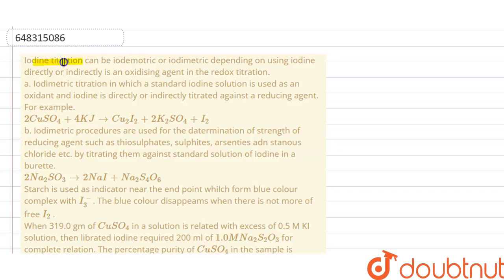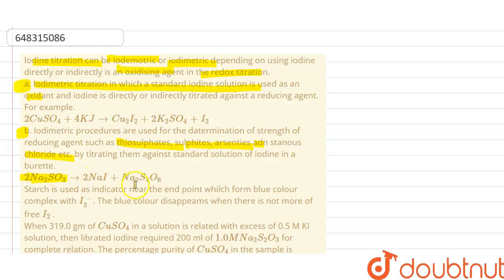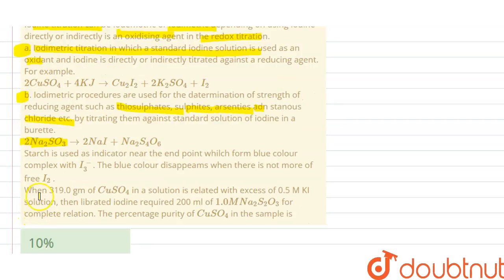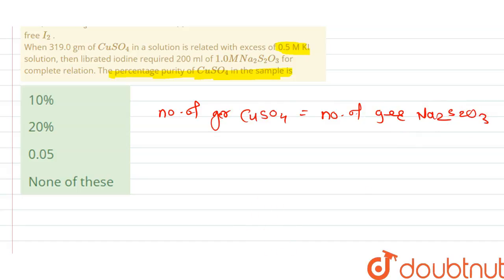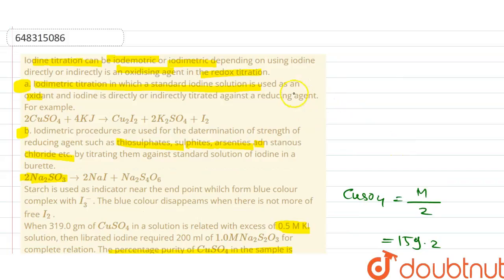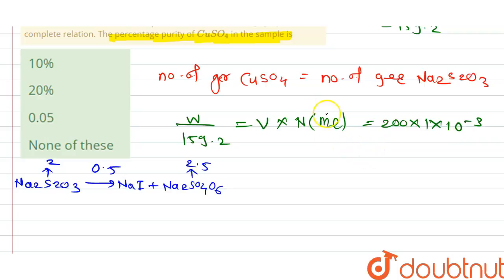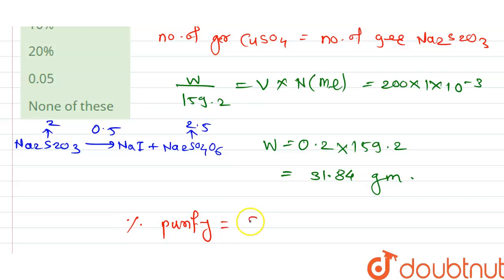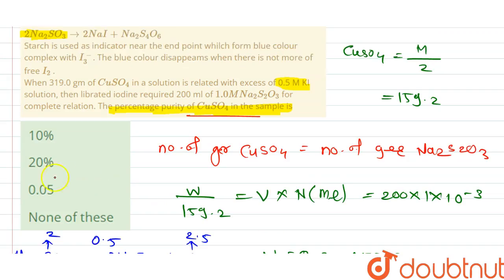Iodine titration can be iodemotric or iodimetric depending on using iodine directly or indirectl...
Iodine titration can be iodemotric or iodimetric depending on using iodine directly or indirectly is an oxidising agent in the redox titration. a. Iodimetric titration in which a standard iodine solution is used as an oxidant and iodine is directly or indirectly titrated against a reducing agent. For example. 2CuSO_(4)+4KJtoCu_(2)I_(2)+2K_(2)SO_(4)+I_(2) b. Iodimetric procedures are used for the datermination of strength of reducing agent such as thiosulphates, sulphites, arsenties adn stanous chloride etc. by titrating them against standard solution of iodine in a burette. 2Na_(2)SO_(3)to2 NaI +Na_(2)S_(4)O_(6) Starch is used as indicator near the end point whilch form blue colour complex with I_(3)^(-). The blue colour disappeams whenthere is not more of free I_(2) . When 319.0 gm of CuSO_(4) in a solution is related with excess of 0.5 M KI solution, then librated iodine required 200 ml of 1.0M Na_(2)S_(2)O_(3) for complete relation. The percentage purity of CuSO_(4) in the sample is
Class: 12
Subject: CHEMISTRY
Chapter: STOICHIOMETRY
Board:IIT JEE

👉 Have Any Query? Ask Us.